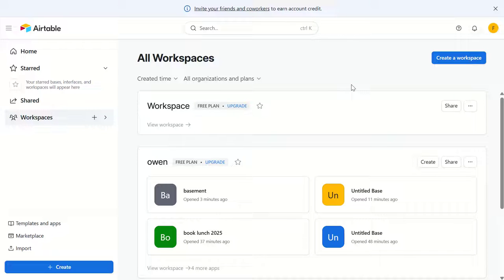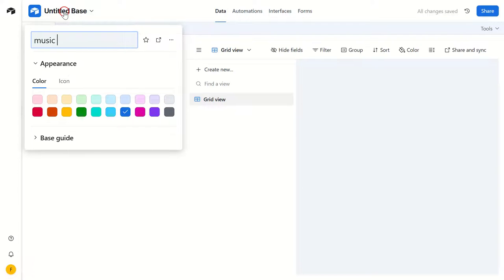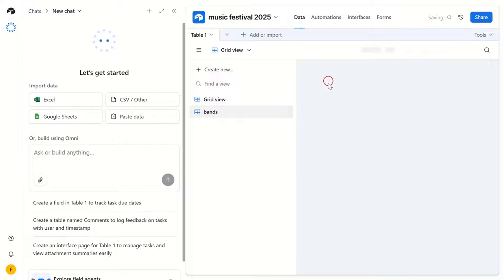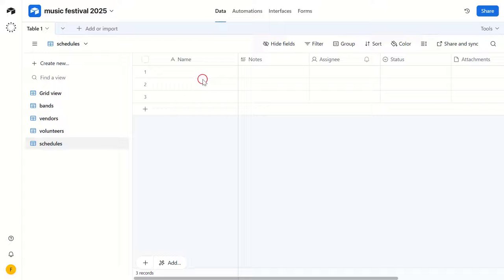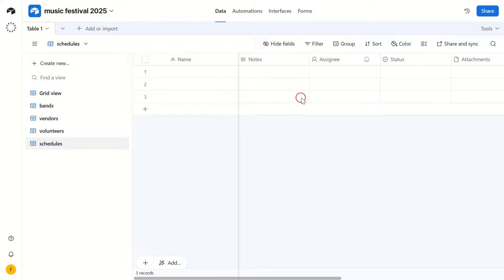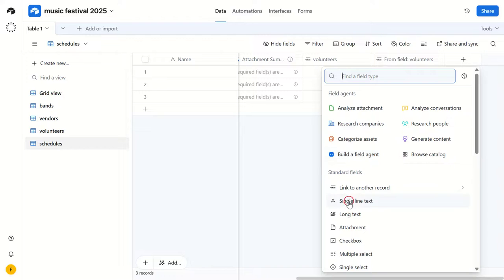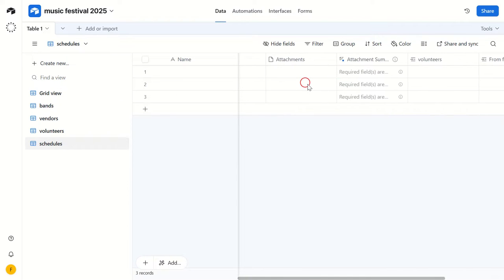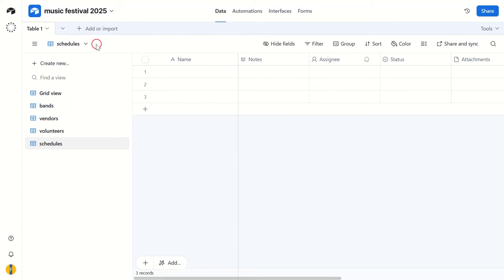How To Plan A Music Festival Using AIRTABLE (Complete 2025 Guide)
Welcome to this comprehensive How To Plan A Music Festival Using AIRTABLE (Complete 2025 Guide) tutorial! In this detailed guide, I'll walk you through everything you need to know about How To Plan A Music Festival Using AIRTABLE (Complete 2025 Guide).

 What You'll Learn in This How To Plan A Music Festival Using AIRTABLE (Complete 2025 Guide) Tutorial:
• Complete step-by-step instructions for How To Plan A Music Festival Using AIRTABLE (Complete 2025 Guide)

Whether you're a complete beginner or looking to improve your skills, this How To Plan A Music Festival Using AIRTABLE (Complete 2025 Guide) tutorial covers everything from basic concepts to advanced strategies. I've designed this guide to be easy to follow, practical, and immediately actionable.

 Why This How To Plan A Music Festival Using AIRTABLE (Complete 2025 Guide) Tutorial is Different:

 Perfect for:
• Beginners who want to learn How To Plan A Music Festival Using AIRTABLE (Complete 2025 Guide) from scratch

Don't forget to LIKE this video if it helped you learn How To Plan A Music Festival Using AIRTABLE (Complete 2025 Guide) and SUBSCRIBE for more in-depth tutorials like this one!

Questions? Drop them in the comments below! I read every comment and try to respond to as many as possible.

• Share with anyone who might benefit from learning How To Plan A Music Festival Using AIRTABLE (Complete 2025 Guide)